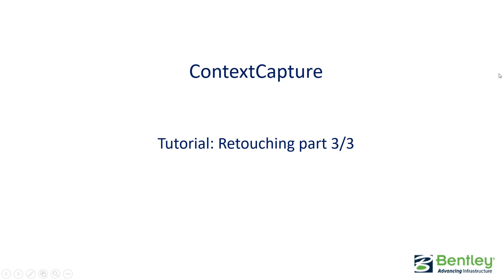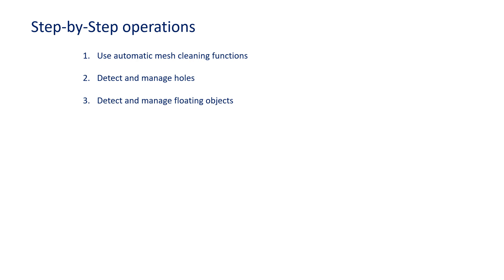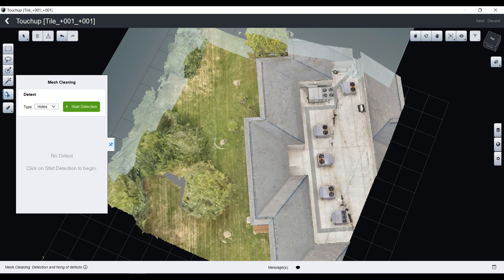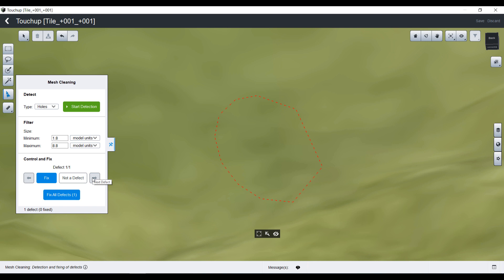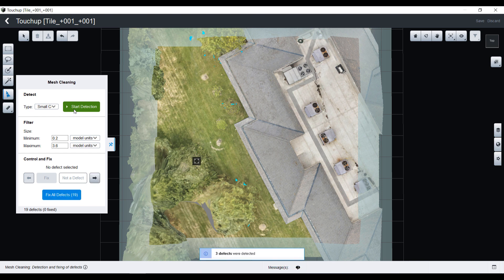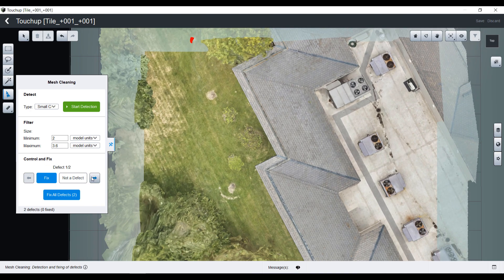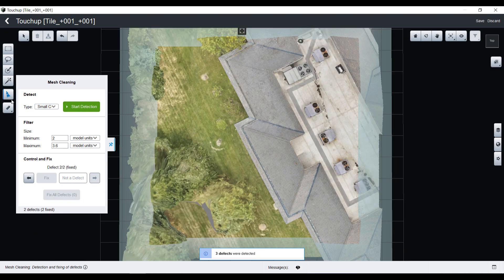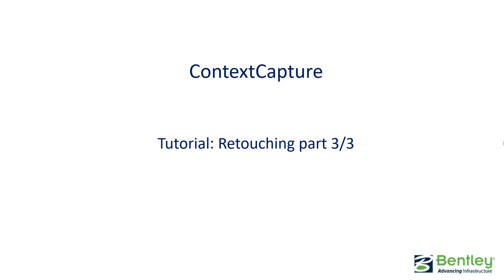iTwin Capture Tutorial: Touch up (Part 3/3)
Step-by-Step operations

1) Use automatic mesh cleaning functions
2) Detect and manage holes
3) Detect and manage floating objects
4) Save, quit and update